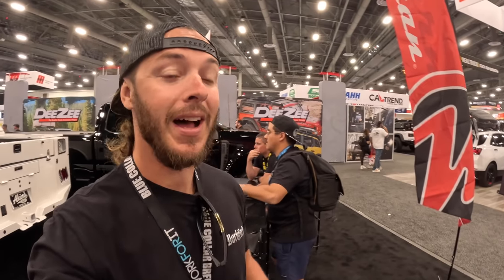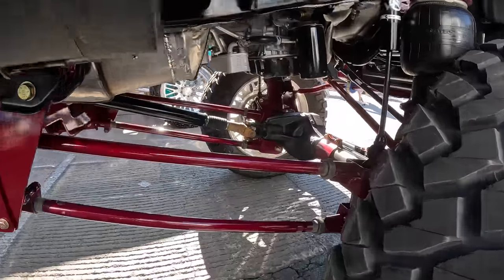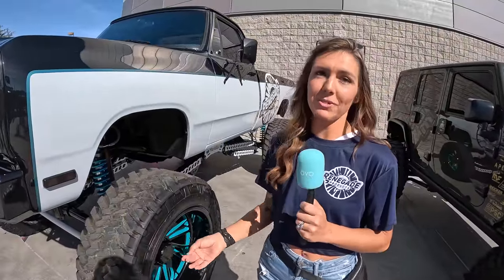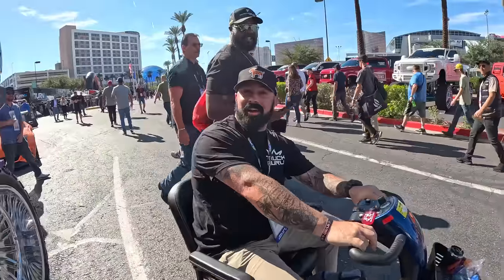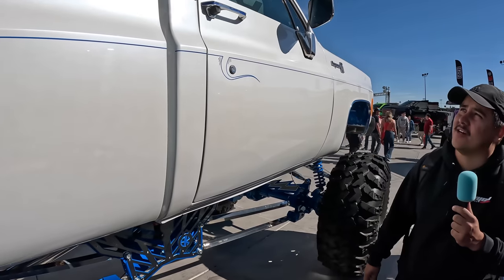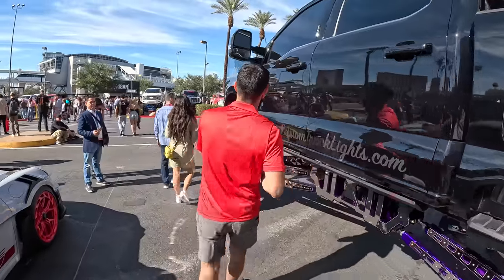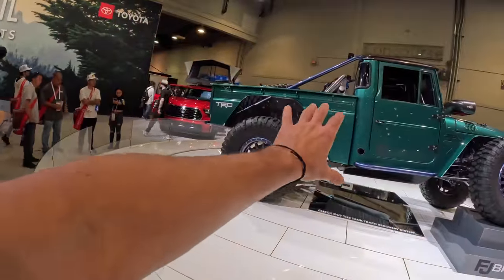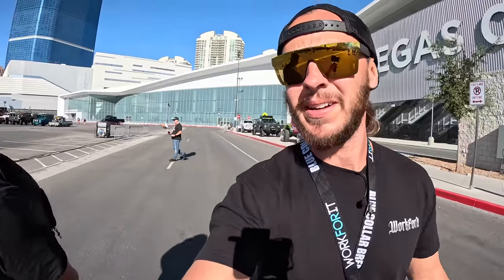Some of the BEST and WORST Lifted Trucks at SEMA 2023